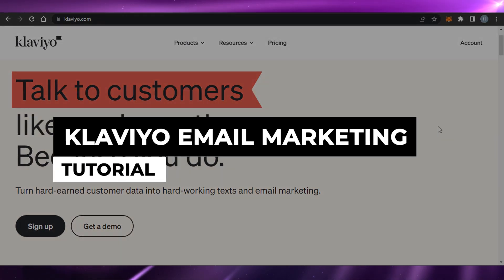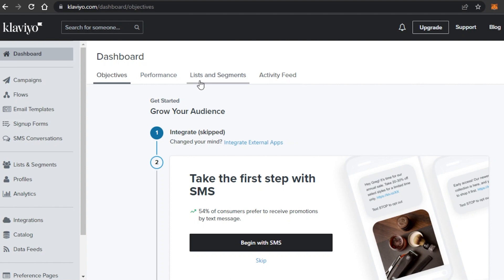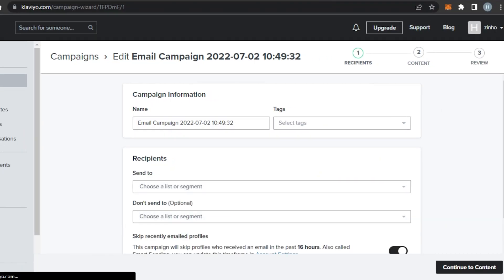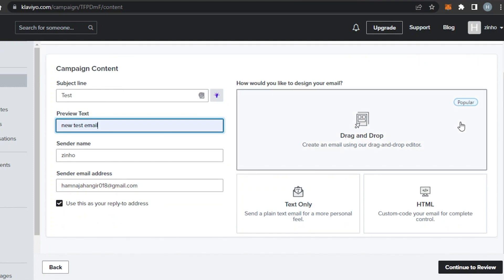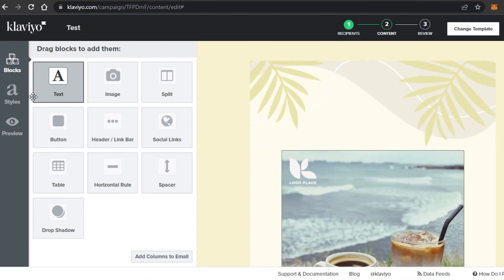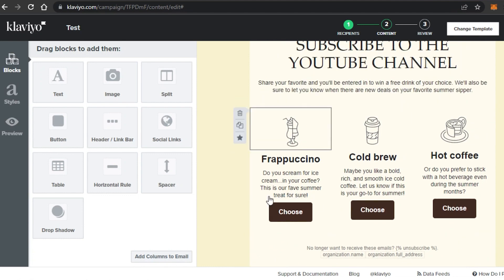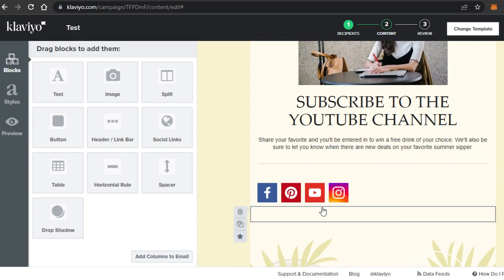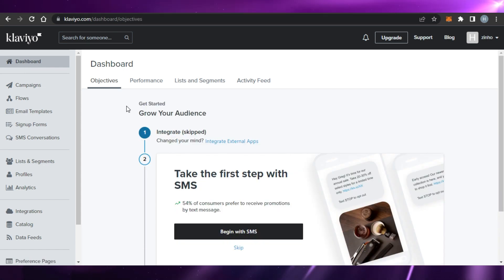Klaviyo Email Marketing (2026) | Step by Step Tutorial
In this video, we show you how to use Klaviyo step-by-step. This beginner-friendly tutorial covers everything you need to know about email marketing, building campaigns, automations, and growing your audience — perfect for getting started with Klaviyo in 2026.